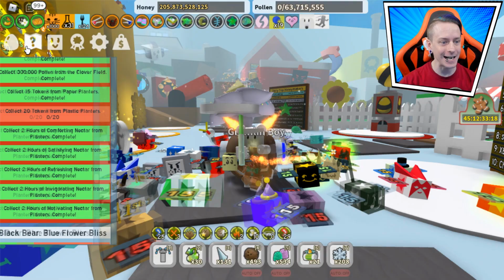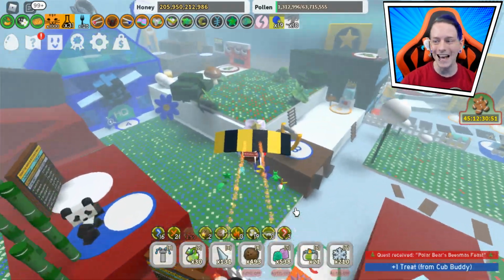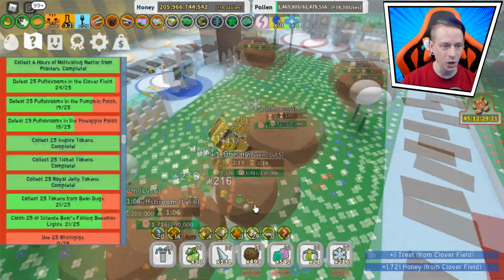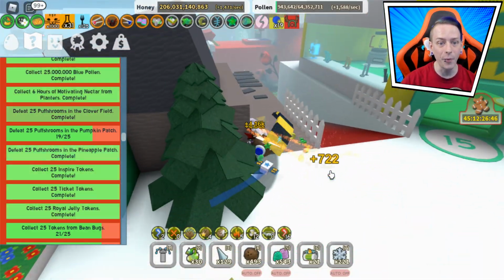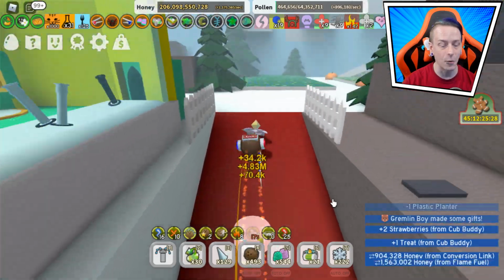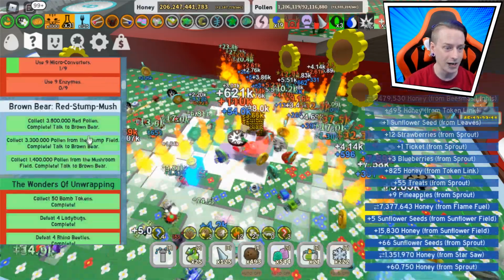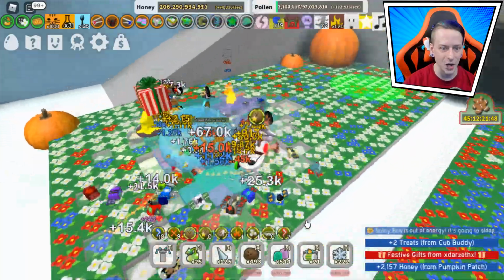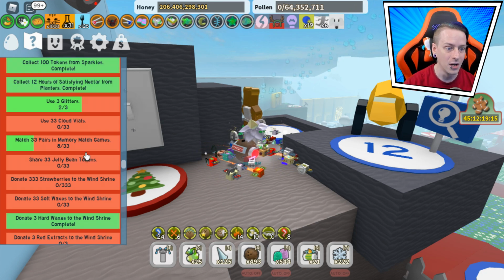PUFFSHROOMS ARE CRAZY + More Beesmas Quests! In Roblox Bee Swarm Simulator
[ Note: The game is currently going through a soft launch of part 1 of the Winter update.  Spirit Bear, Onett, Honey Bee, Gummy Bear, and Dapper Bear do not have winter quests yet, and will not accept presents. Bee Bear currently has 10 quests, but more will be added over the next week. ]

Grow your own swarm of bees, collect pollen, and make honey in Bee Swarm Simulator! Meet friendly bears, complete their quests and get rewards! As your hive grows larger and larger, you can explore further up the mountain. Use your bees to defeat dangerous bugs and monsters. Look for treasures hidden around the map. Discover new types of bees, all with their own traits and personalities!

❄️ Winter Honeyday Update! ❄️

🎅 Traveling Bear: Bee Bear! Help this jolly bear prepare for Beesmas by delivering Presents and more!
🎩 Beequips: A new type of item you can equip to your bees! Enhance their stats, teach them new abilities!
🕯️ Decorations: Help Bears complete honeyday decorations to unlock special tools around the map!
🎄 Beesmas Tree: Exchange gifts with the Bears to obtain special boost-granting Ornaments!
☃️ Snowbear: Defeat the Snowbear! Each time you do, it grows bigger and stronger!
📰 Bee Bear's Catalog: Collect Gingerbread Bears and Snowflakes to purchase special items in this limited time shop!

The Oddities Channels!